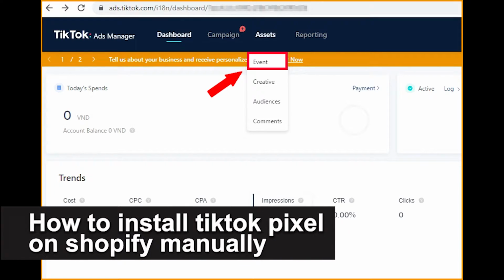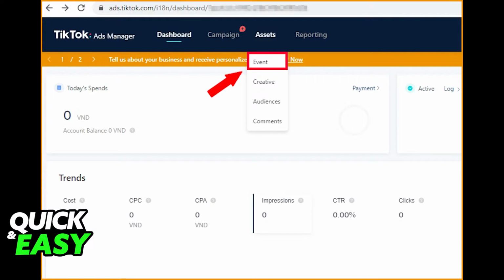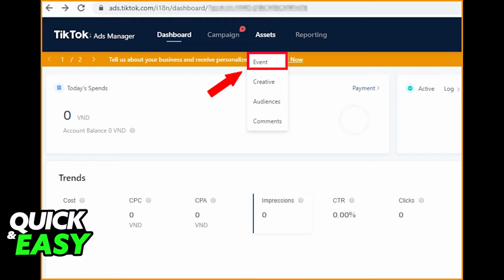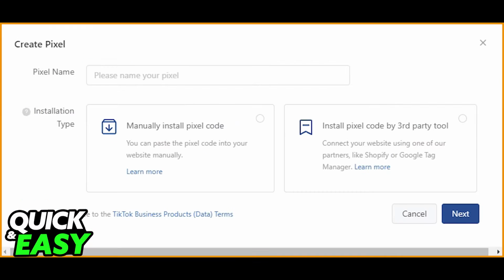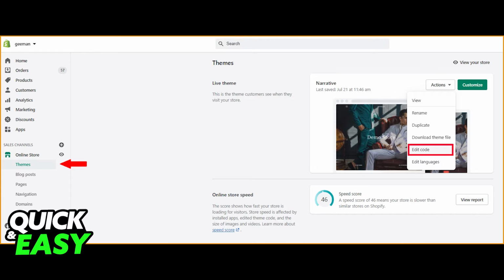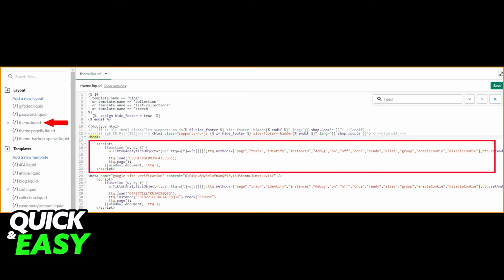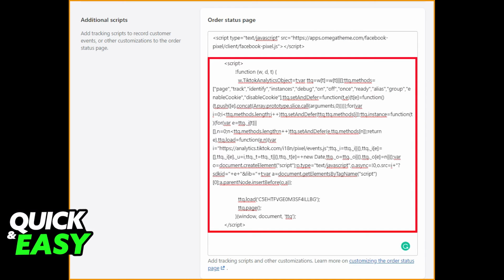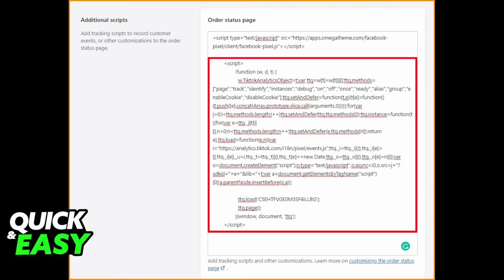How To Install Tiktok Pixel on Shopify Manually [EASY]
In this video I will show you how to install tiktok pixel on shopify manually.

I hope I have helped you with the video!